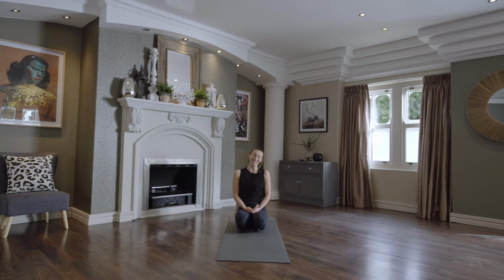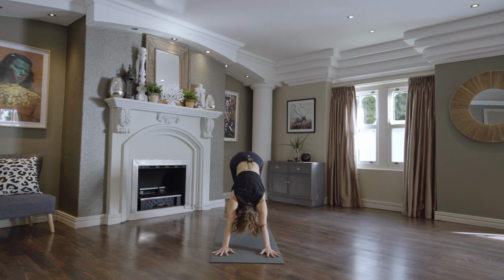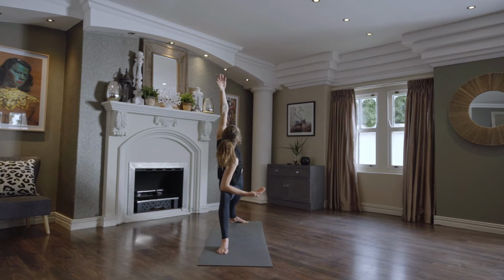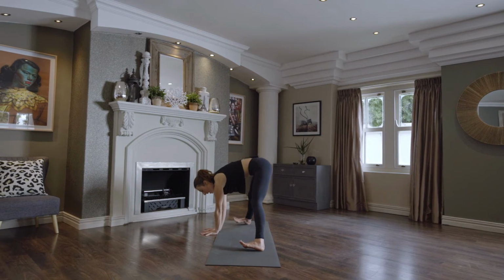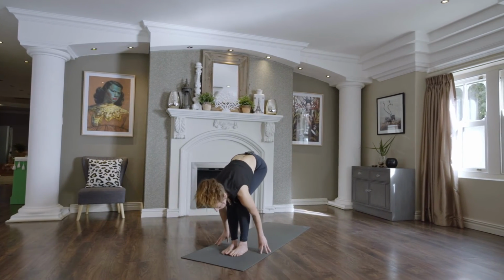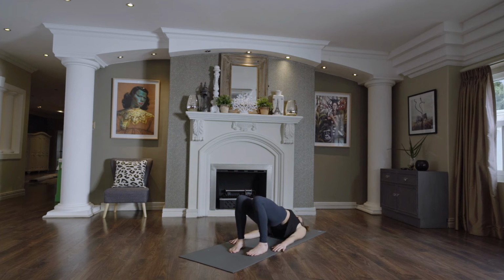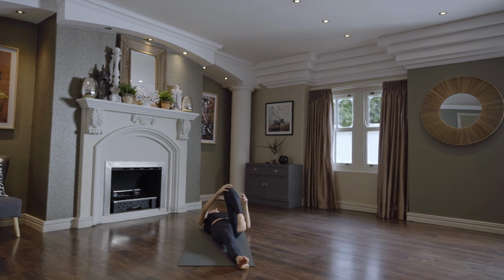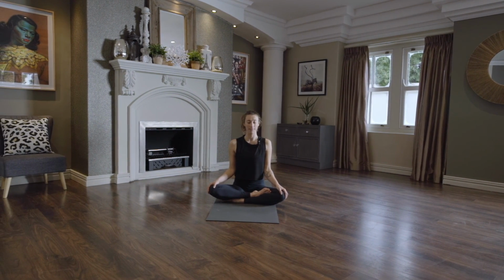50min 'Get Grounded' Hatha Flow | Yoga with Angela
This hatha style yoga class is suitable for all levels. It will leave you feeling grounded and connected to your root energy. We will slowly move through a series of postures that will open and strengthen your hips, creating more stability in your pelvis.

Equipment: Yoga Mat | Blocks (Optional)

Follow Angela on Instagram: @yogawithange

To view more of Angela's Yoga & Meditation based classes, head over and sign up for only R295 per month! Full access to over 250+ online classes!